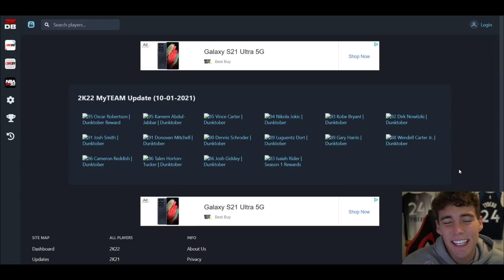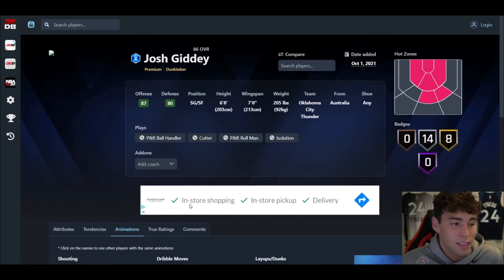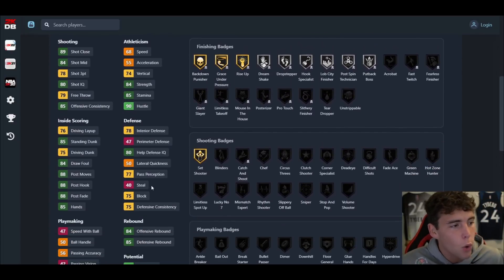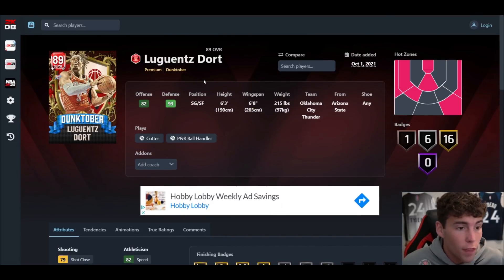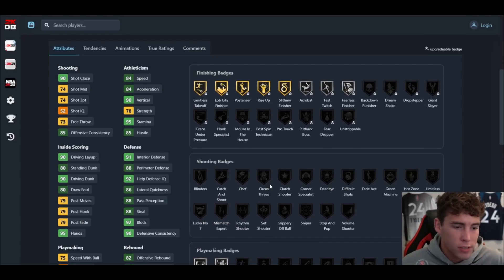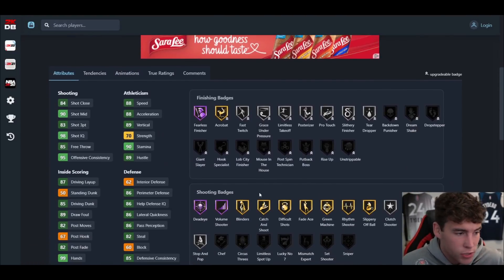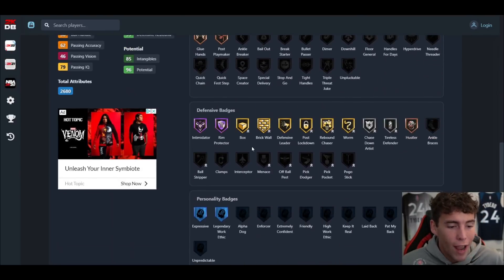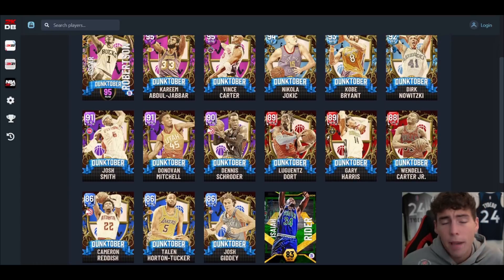NEW DUNKTOBER CARDS IN NBA 2K22 MyTEAM! WHICH PLAYERS ARE WORTH BUYING?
NBA 2K22 MyTeam released new Dunktober packs in NBA 2K22 MyTeam.